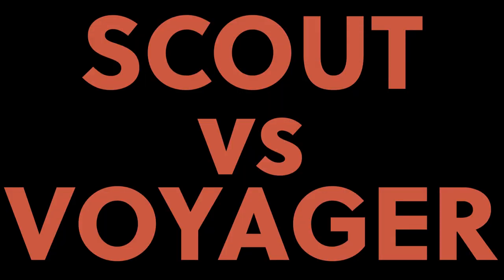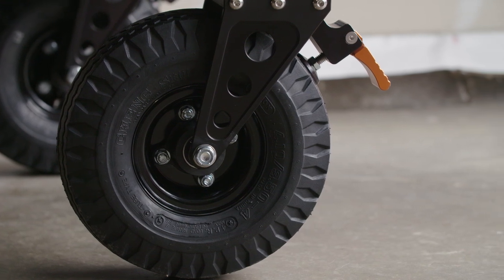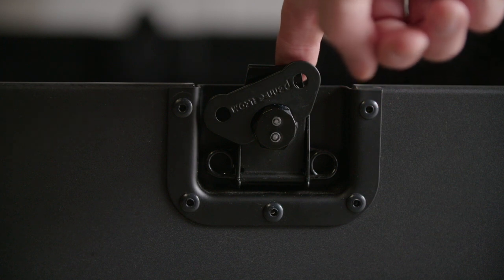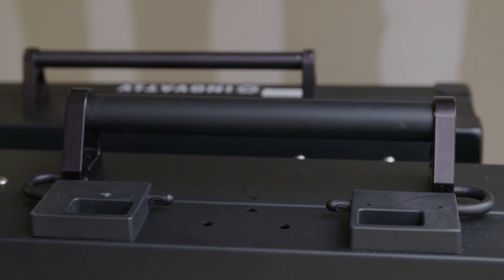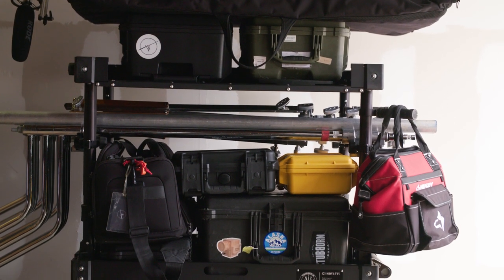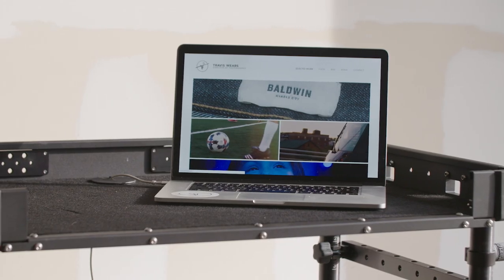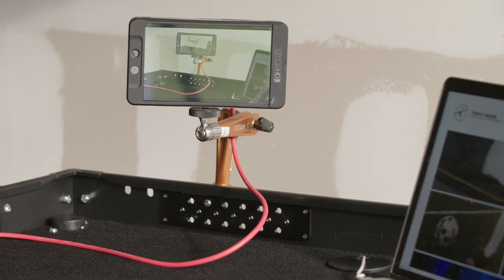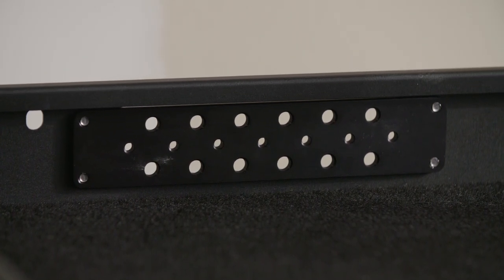Inovativ Voyager 36 EVO v Scout 37 Video Production Cart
Quick (and I mean very quick) down and dirty comparison between the brand new Inovativ Voyager 36 EVO (w/10" premium wheel upgrade and x-top keyboard deck) and my trusty Scout 37.

Feel free to keep all criticisms to yourself! ;)